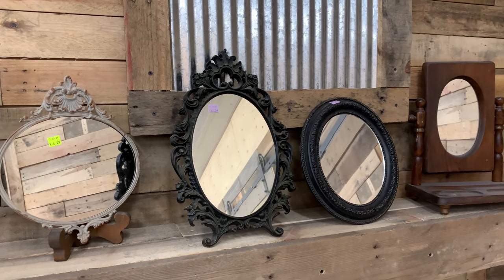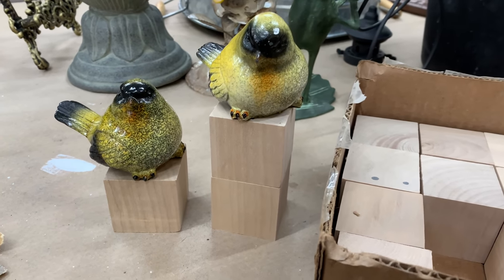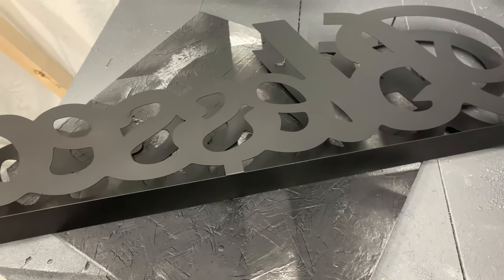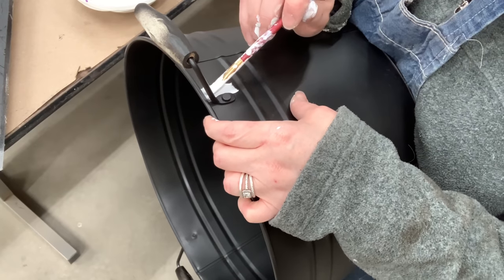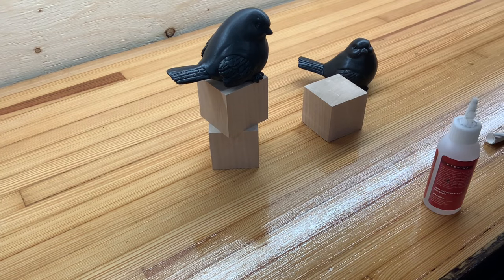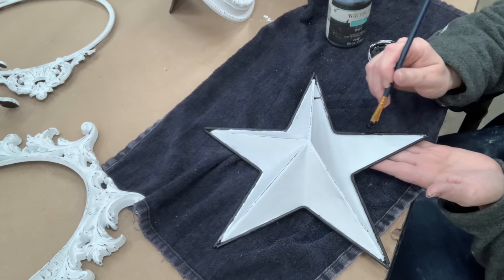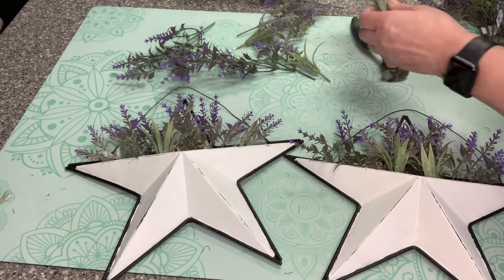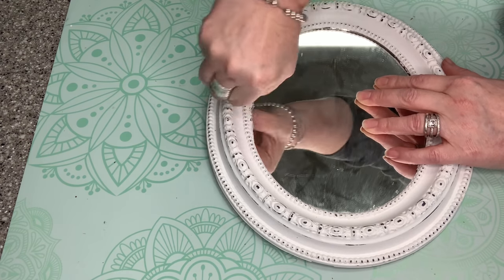Making Over Thrifted Finds || Trash to Treasure || Farmhouse Decor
In this video I'm showing you my makeover process of how I get my thrifted found items ready to resell for our retail booth

Walmart Supply List
Inspirations 60761E Chalk Paint Wax, Matte, Antique, 16 fl oz
Mainstays Artificial Lavender Pick

Superclean Super Clean Degreaser
J-B Weld
Minwax 33333000 Water-Based Polycrylic Clear Spray, 11.5 ounce Aerosol, Satin
Cricut Self Healing Cutting Mat
Paint Brushes used for chalk paint
End Cutting Nipper Pliers

Home Depot
Varathane Paste Finishing Wax

Scrapbook.com
I See Paris Stamp Set by Re- Design